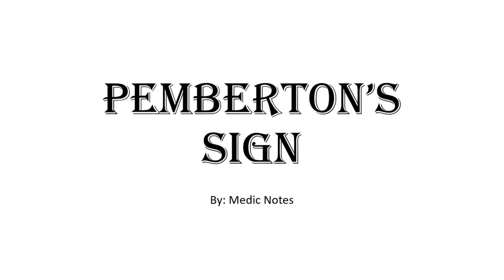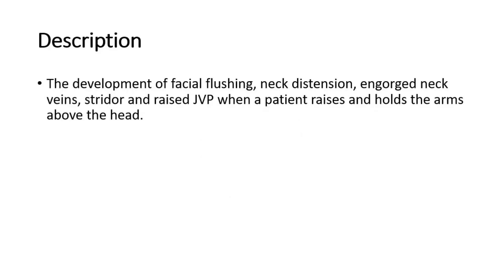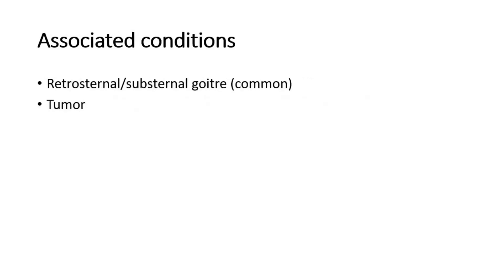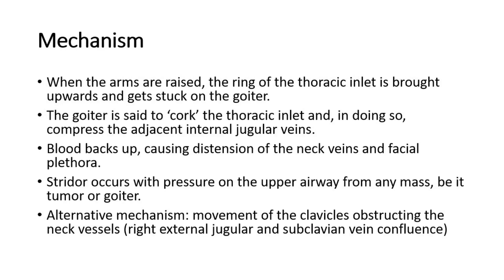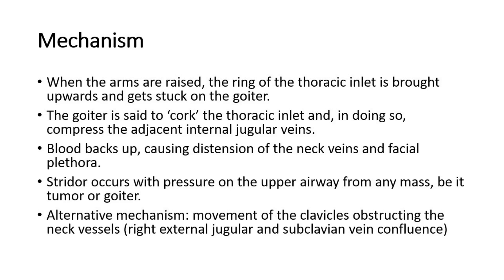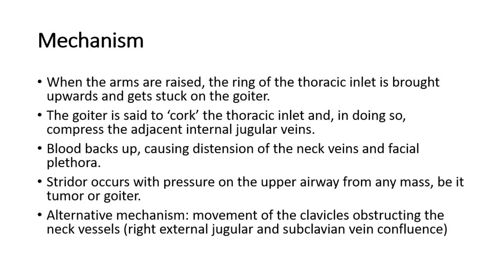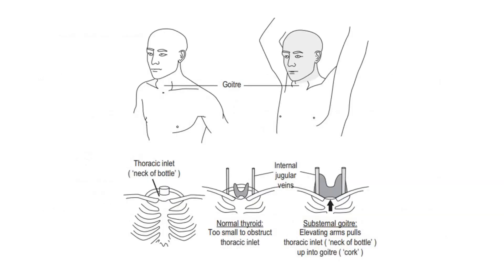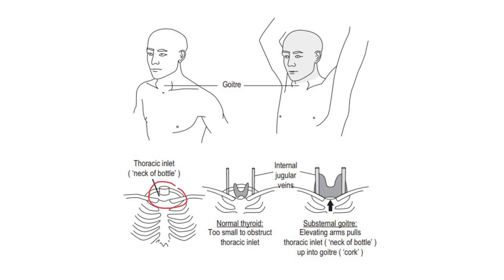Pemberton's sign pathophysiology, cork hypothesis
Pemberton's sign is used to evaluate venous obstruction in patients with goiters. The sign is positive when bilateral arm elevation causes facial plethora. It has been attributed to a “cork effect” resulting from the thyroid obstructing the thoracic inlet, thereby increasing pressure on the venous system.